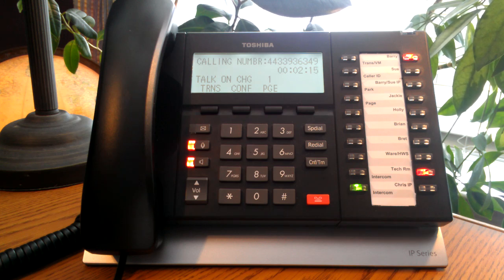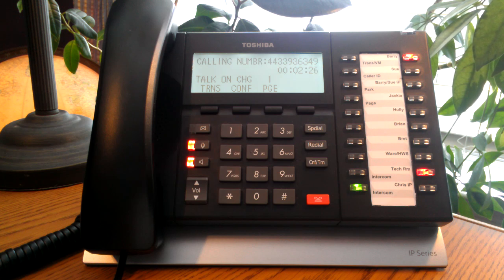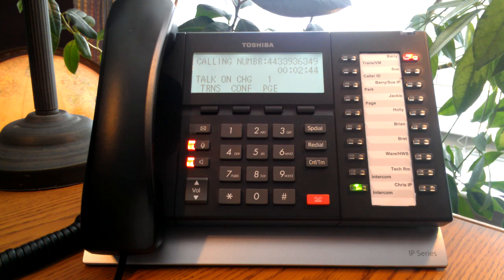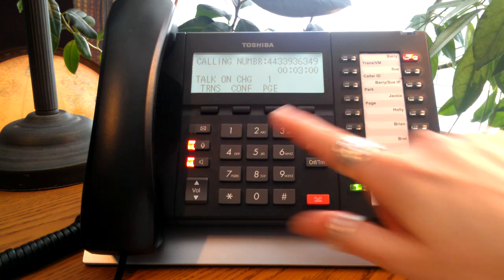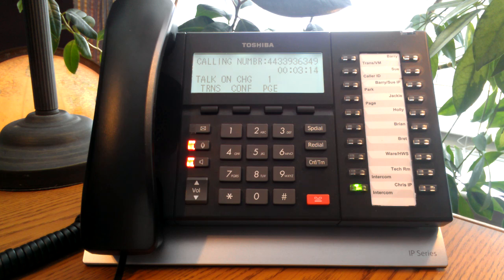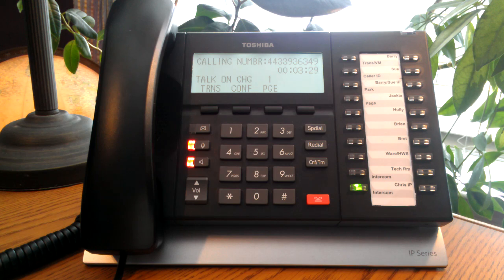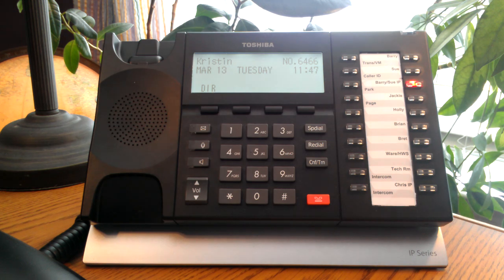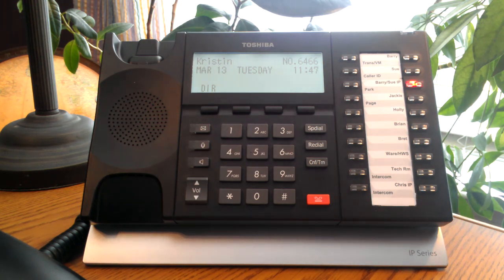How to Transfer Calls using Toshiba DP5000 & IP5000 Phones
In this tutorial you will learn how to perform a blind call transfer and an announced call transfer from your Toshiba 5000 series VoIP office telephone. The feature set on Toshiba's business phone systems are very intuitive and simple to remember! ACC is among the very best phone companies in Maryland, DC, Northern VA and beyond.

Twitter.com/ACCTelecom
Facebook.com/ACCTelecom
Google+: ACC Telecom (page)